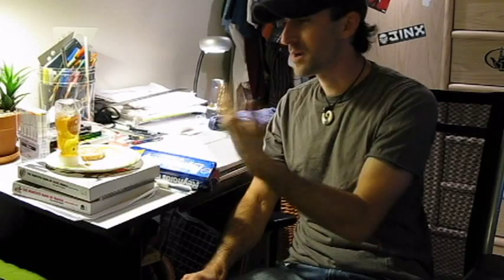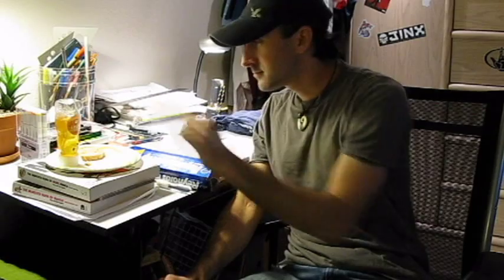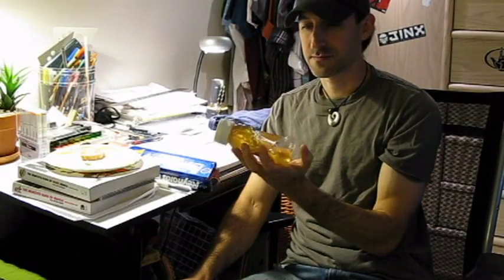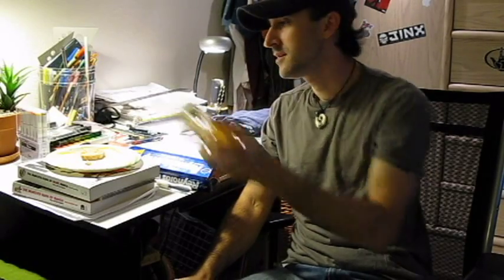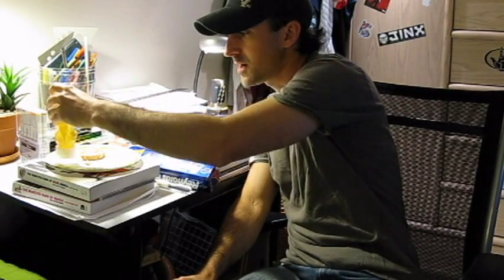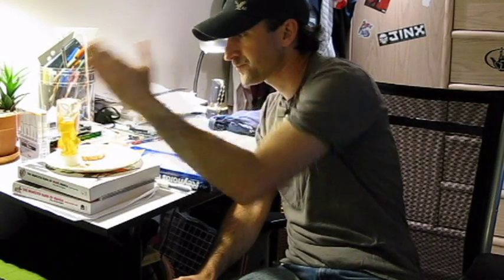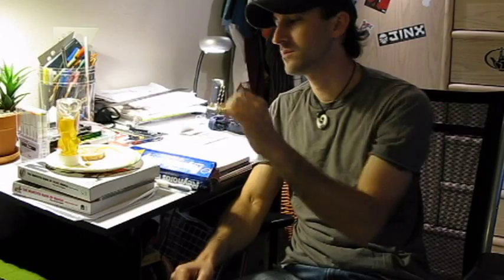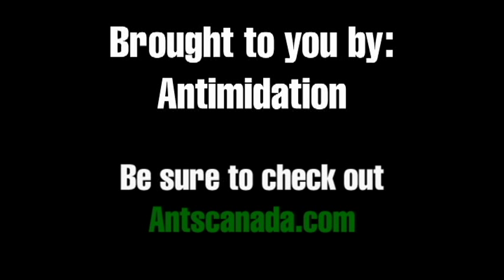FeedingQueen.avi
A technique for feeding new queen ants that are freshly caught and kept in test tube setups.

Keep in mind protein based foods such as insects are great for larvae growth and for queens to produce more eggs. Honey and sugar water are for adult ants to sustain energy.